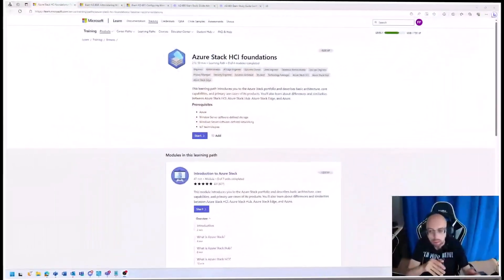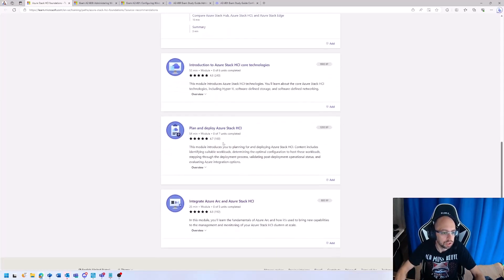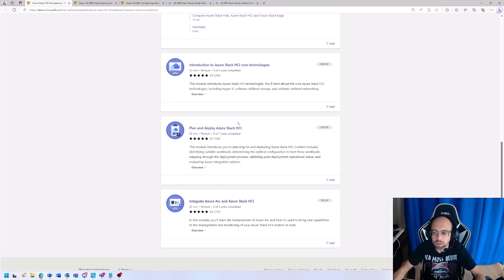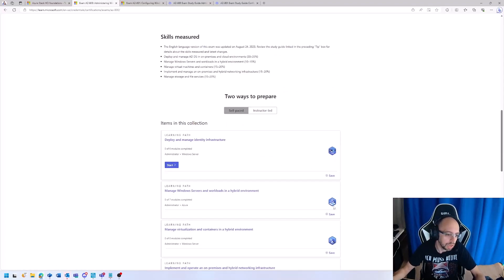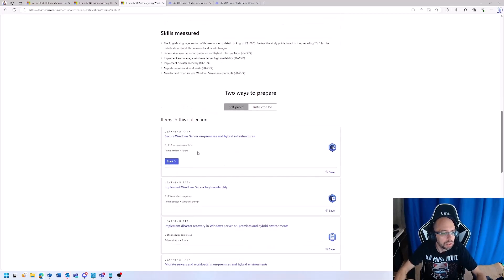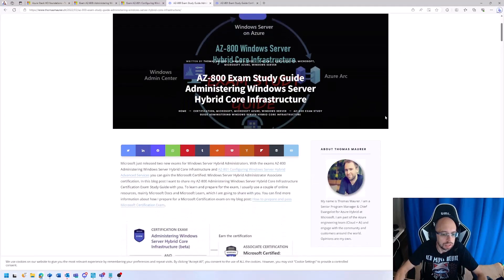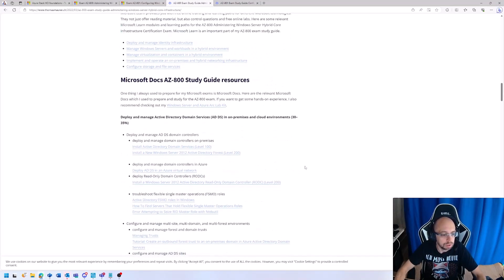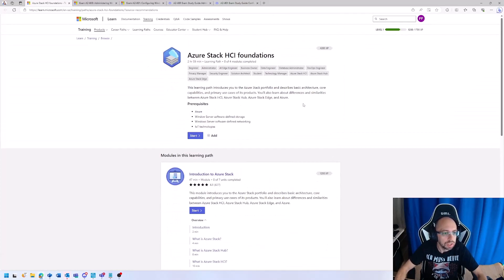Azure Stack HCI FAQ - Learning Guide for Azure Stack HCI and Azure Hybrid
Today I would like to answer a frequently asked question from Azure Stack HCI and Azure customers.
Where do I find learning guides and Exams for Azure Stack HCI and Arc.

AZ-800 Exam Study Guide Administering Windows Server Hybrid Core Infrastructure

AZ-801 Exam Study Guide Configuring Windows Server Hybrid Advanced Services